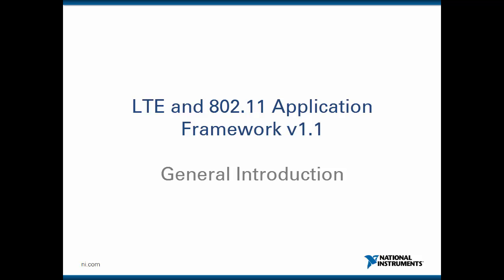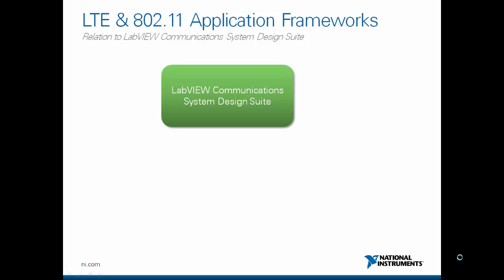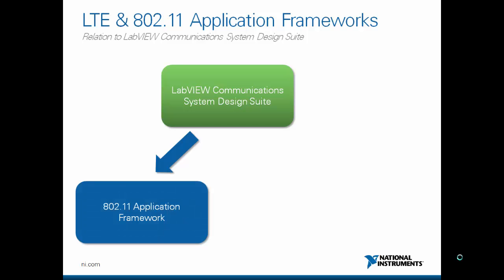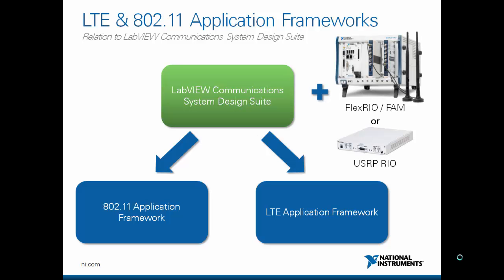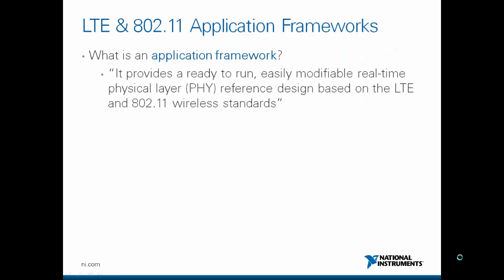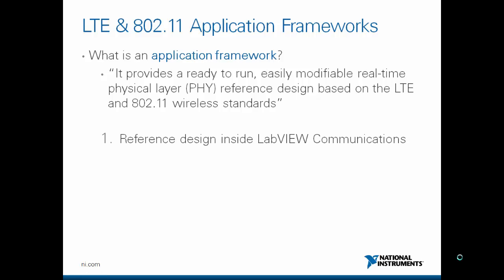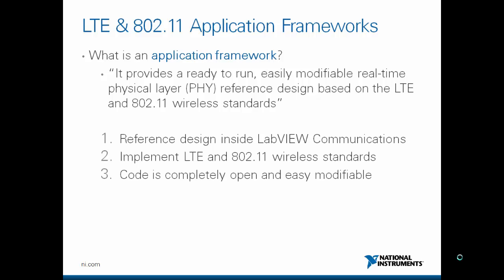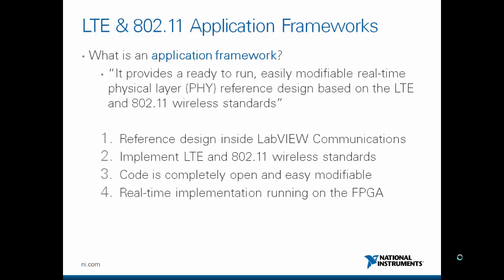Application Framework Overview: LabVIEW Communications System Design Suite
The LTE and 802.11 Application Frameworks, included with the LabVIEW Communications System Design Suite (Communications), provide ready to run, easily modifiable real-time physical layer (PHY) reference designs based on the LTE and 802.11 wireless standards.

These application frameworks provide a substantial starting point for researchers to find ways to improve the LTE and 802.11 standards. Some example research include exploring brand-new algorithms and architectures that can support the tremendous increase of the number of terminals, inventing new waveforms by which to modulate and demodulate the signals, or finding new multi-antenna architectures that fully exploit the degrees of freedom in the wireless medium.